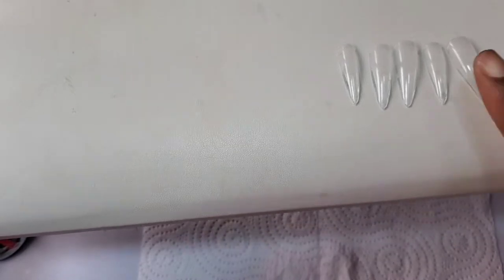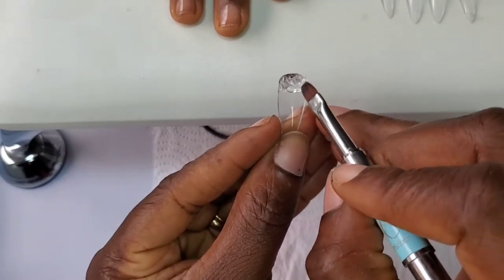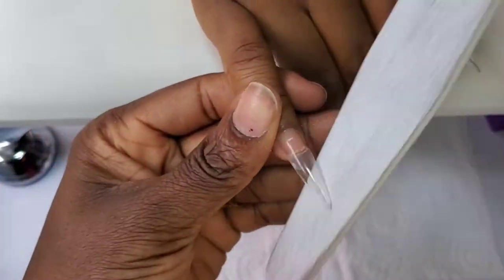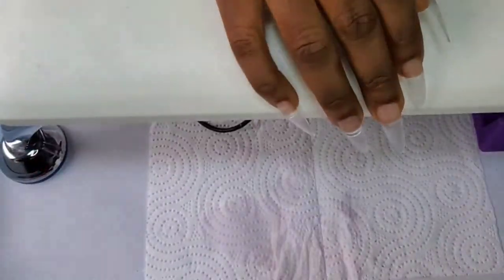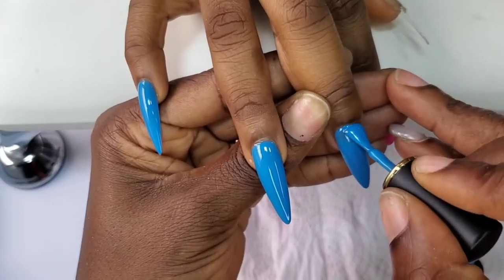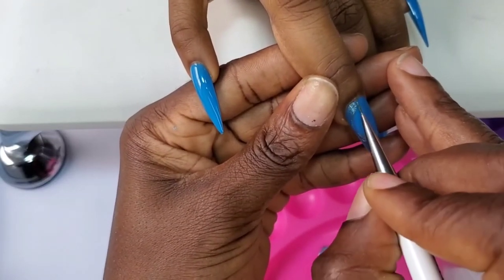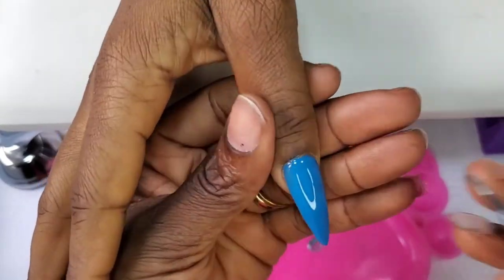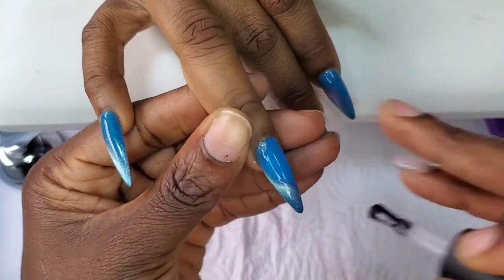BORN PRETTY NAIL TIPS GEL AND CAT MAGNETIC GEL REVIEW | GLITTERSPOLISH NAILS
I'll be using the born pretty nail tips gel in a tube today for the first time and also using their cat magnetic gel.

Thank you for helping me earn money 😘😘

ITEMS IN THIS VIDEO:
1. BORN PRETTY Sea Blue Cat Magnetic Gel

2. BORN PRETTY Nail Tips Gel
3. BORN PRETTY Trendy Summer Series Color Gel Nail Polish

4. BORN PRETTY Solid Cream Gel

5. BORN PRETTY Extension Nail Gel

Don't forget also to share the video with anyone that might be interested in it.